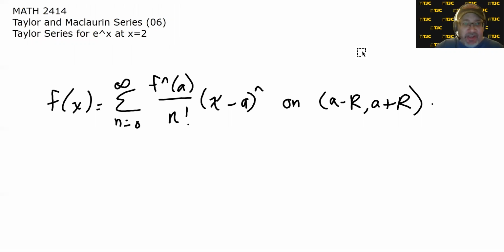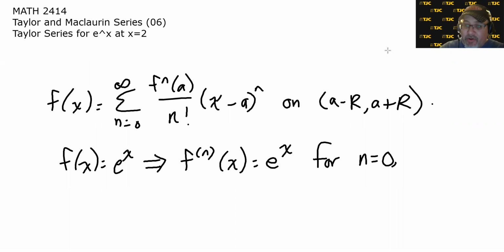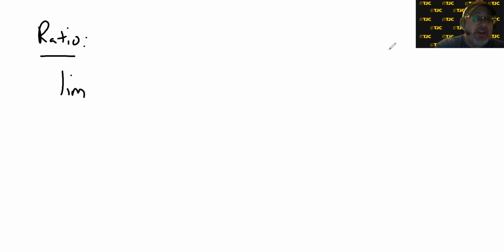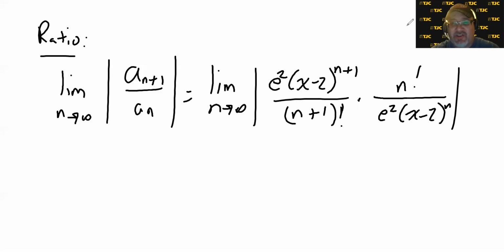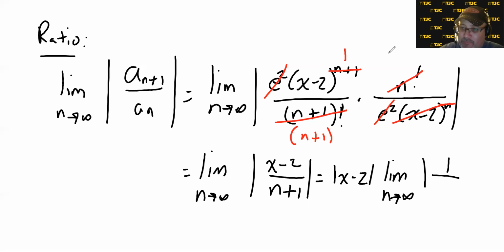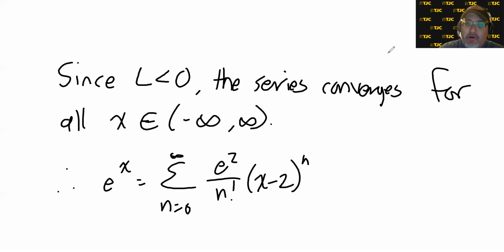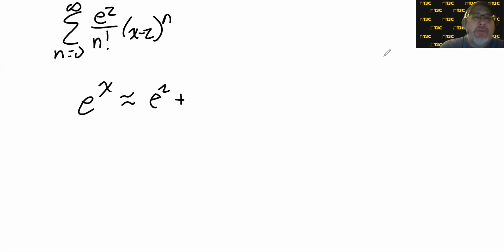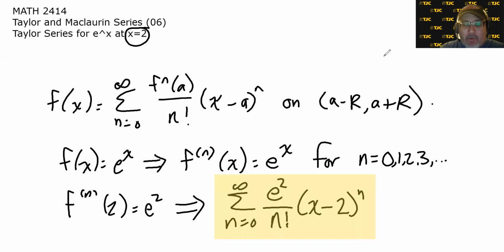MATH 2414 - Taylor and Maclaurin Series (06): Taylor Series for e^x at x=2